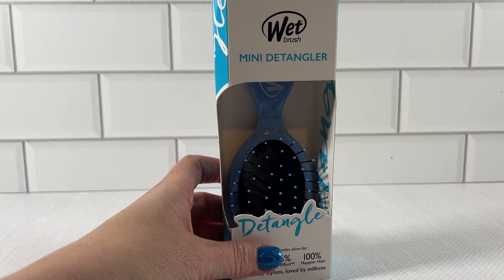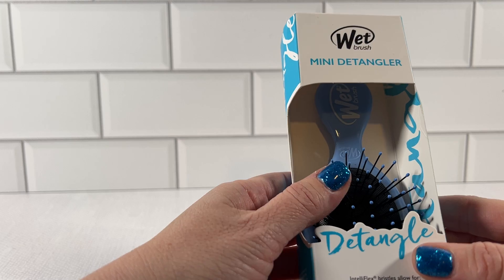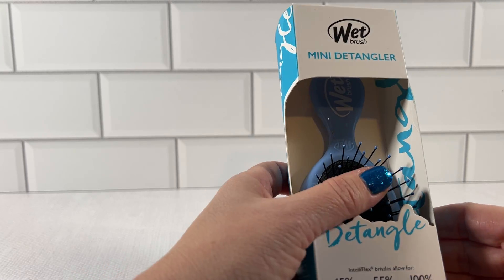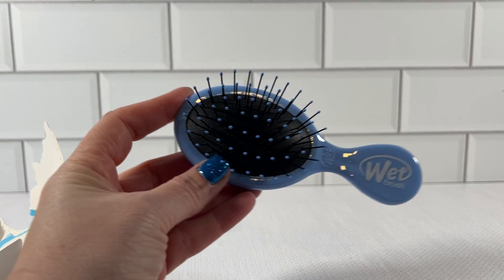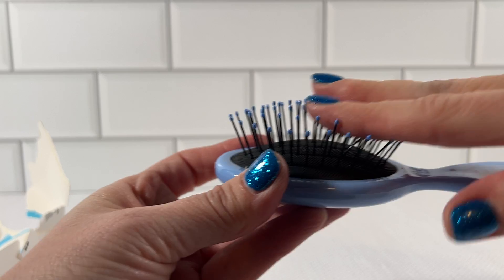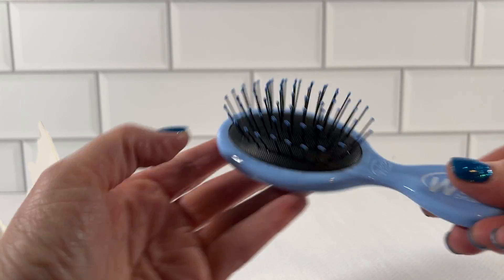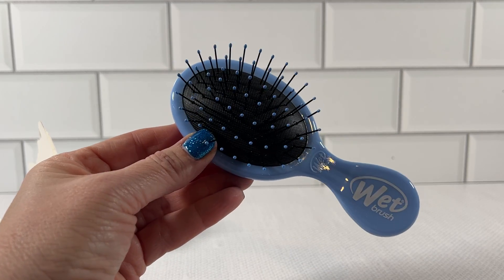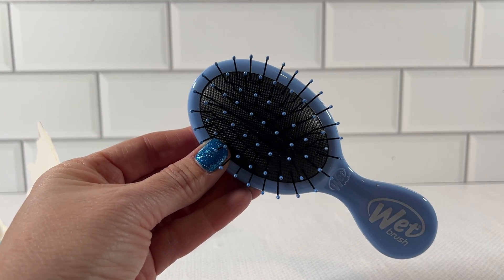WET Mini Detangler Brush for Men and Women - Works Great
Review of the 17 x 30 inch Heavy-Duty Hello Fall Outdoor Doormat.